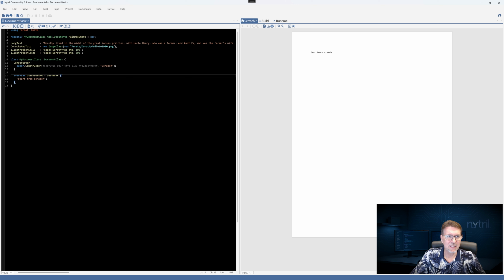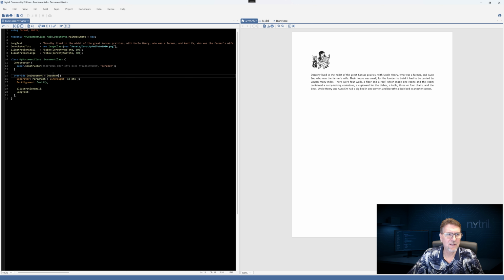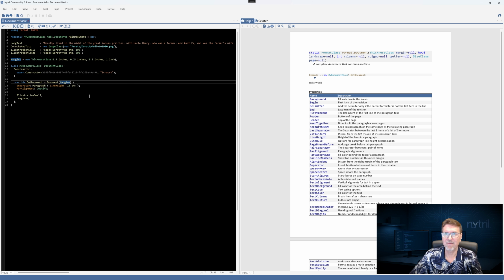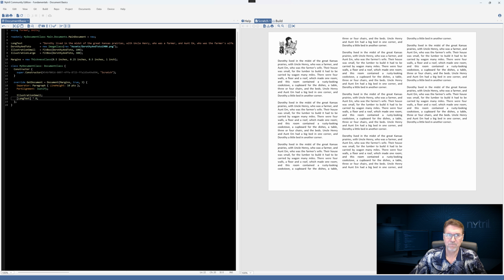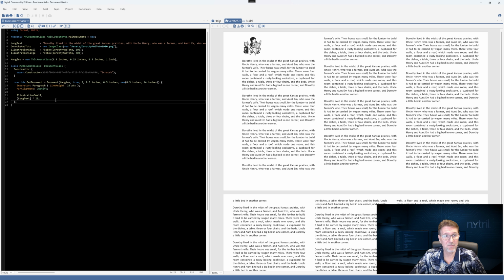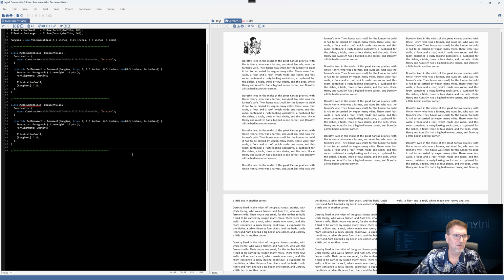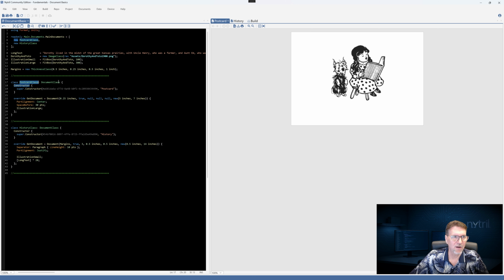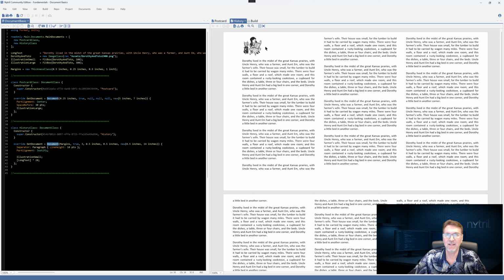Fundamentals Series V3 - Document Formatter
Fundamentals Series - Video 3

Explanation of the Nytril Document Formatter.

00:00 Intro
00:15 Setup
00:55 Document behaves as block
01:39 Adding format properties
02:26 Custom margins
04:47 Landscape
05:13 Columns
08:23 Custom paper size
09:13 Adding a second document

Download the Nytril IDE
For Windows